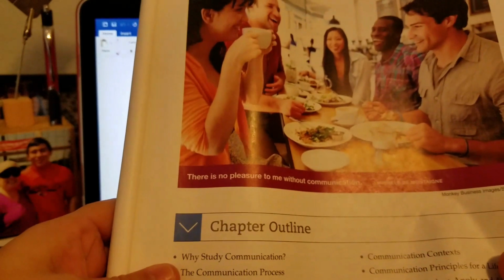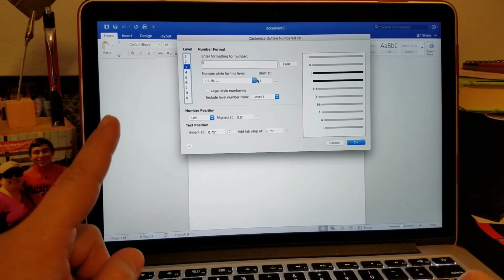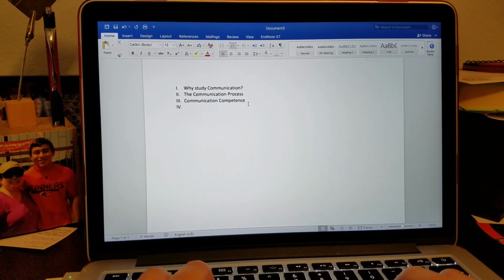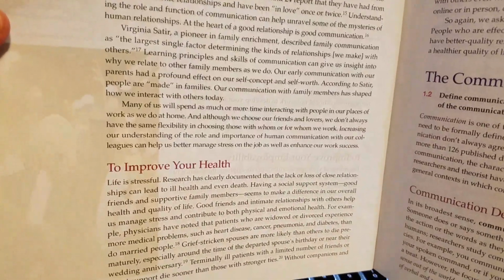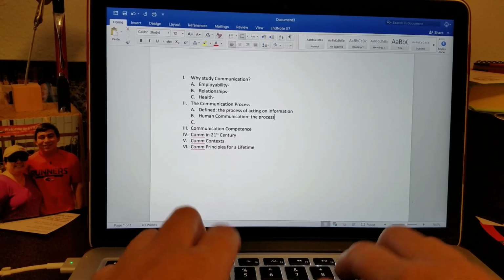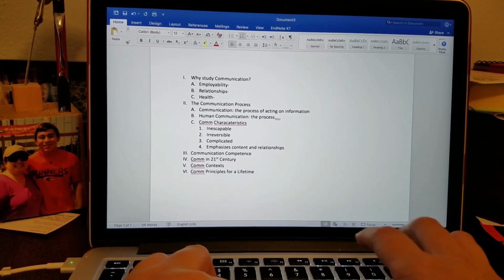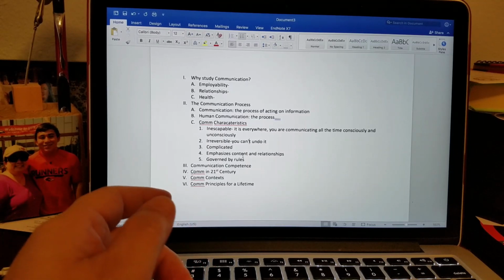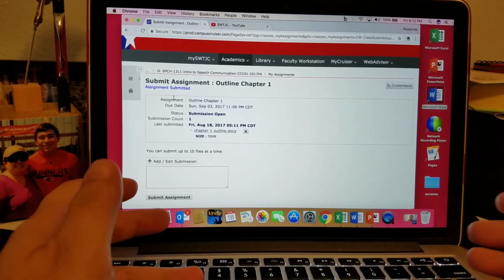How to create a chapter outline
Use this format for creating a chapter outline.  You must use Roman numerals,  capital letters,  numbers,  and lower case letters.